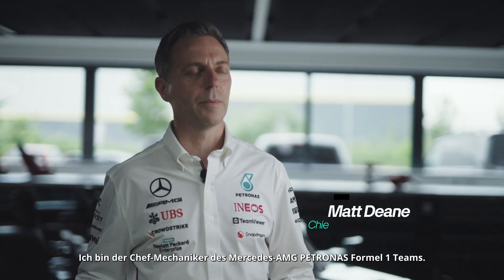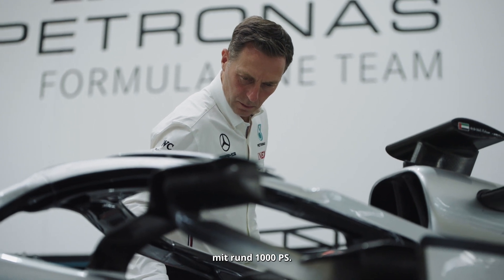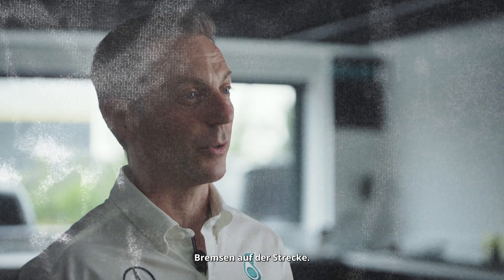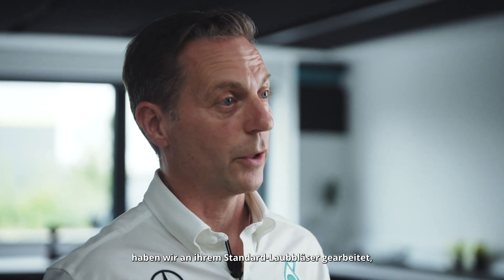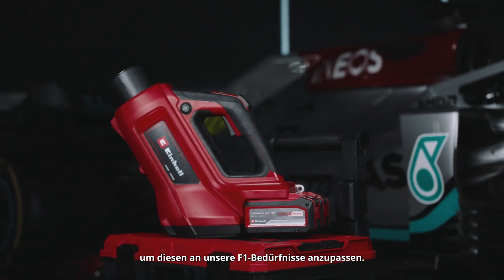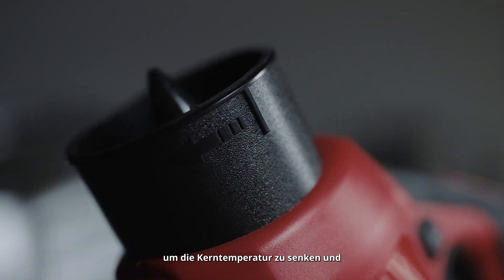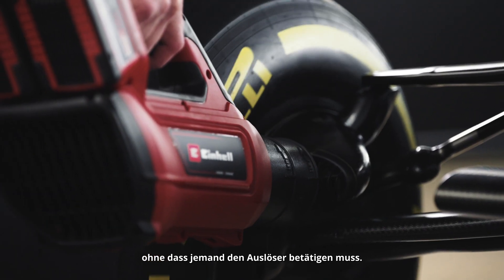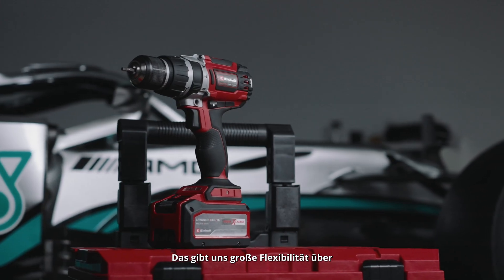Laubbläser neu gedacht I Performance Insights, Powered by Einhell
Performance Insights, Powered by Einhell - Episode 3 🏎️

Cool down mit Einhell! 💪
In dieser Folge nehmen wir euch mit hinter die Kulissen und enthüllen, wie unsere Akku-Laubbläser speziell für die Anforderungen des Formel 1 Teams angepasst wurden. 💨